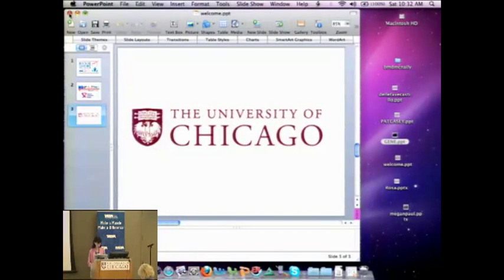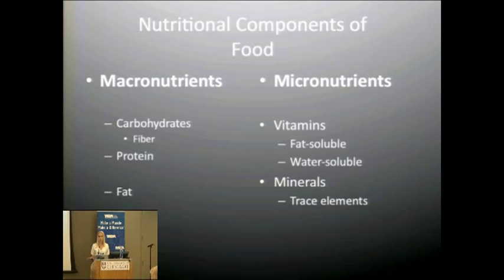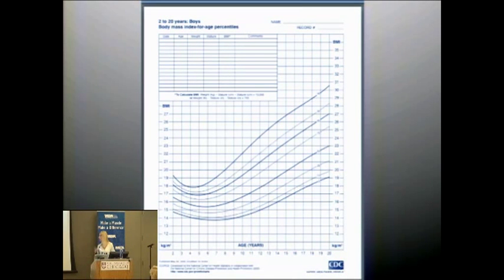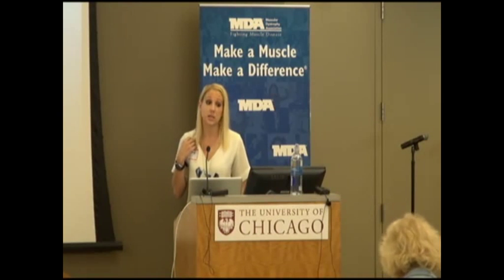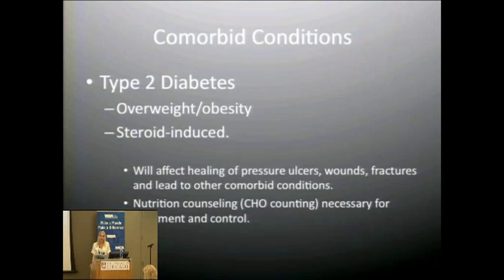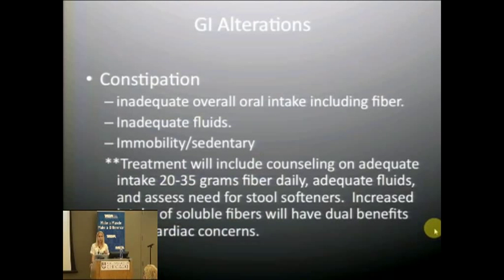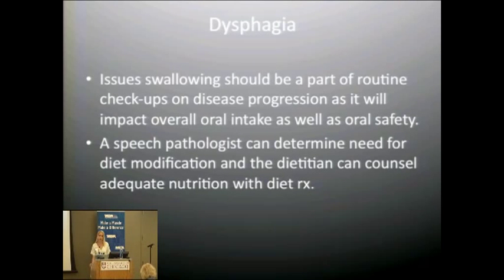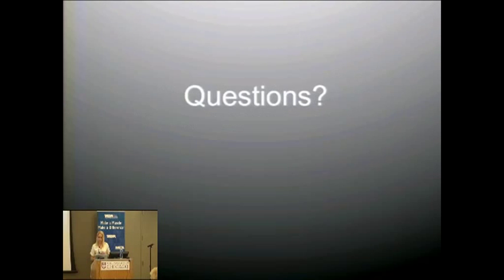2012 BMD Conference: Nutritional Needs in Neuromuscular Disease - Megan Paul, RD, LDN, CNSD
Nutritional Needs in Neuromuscular Disease: Megan Paul, RD, LDN, CNSD, Walgreens Infusion Services